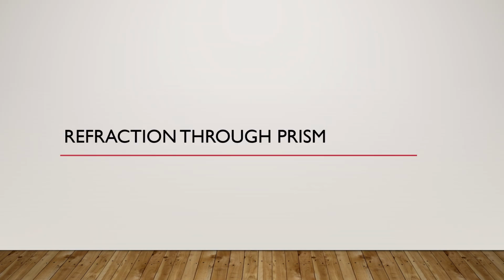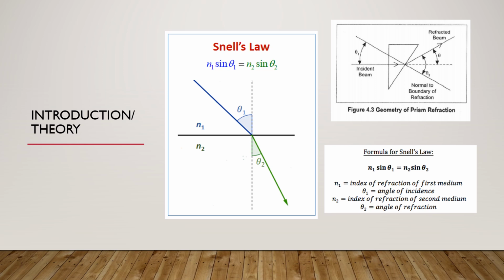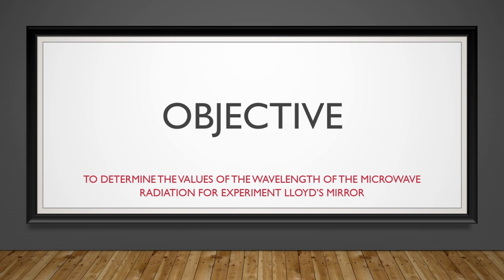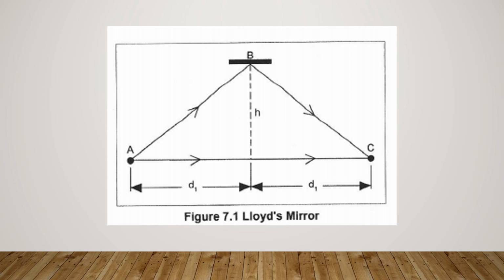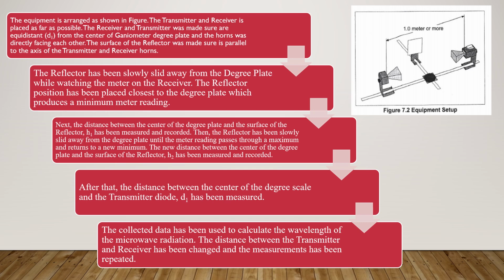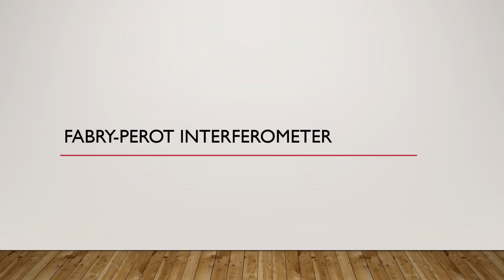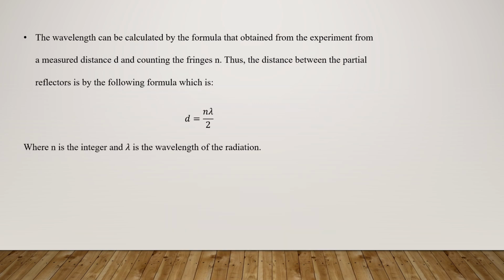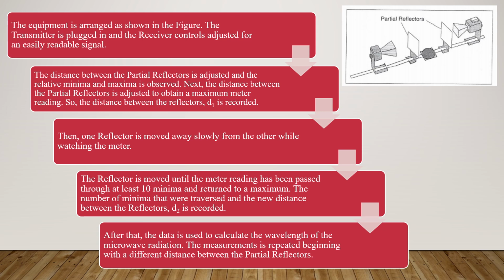2SS6 video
ALISA SYARAFANA BT AZMIMURAD
148927